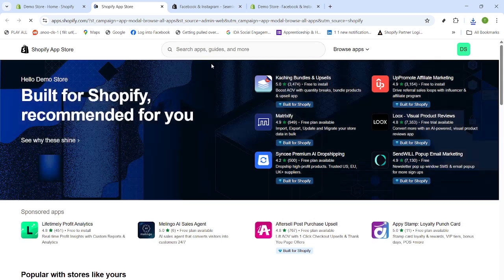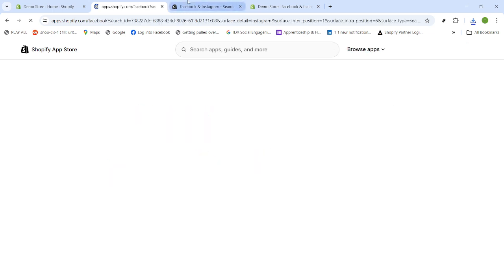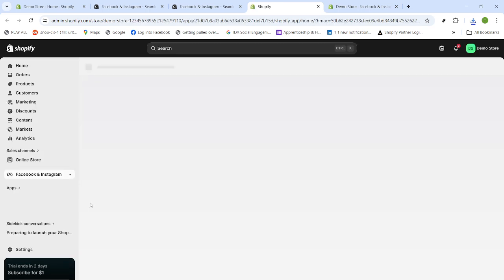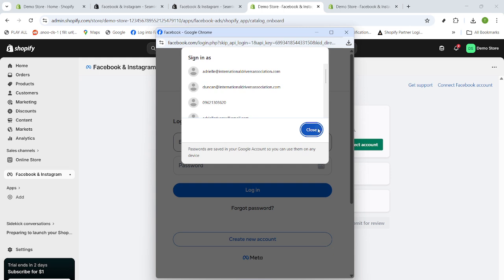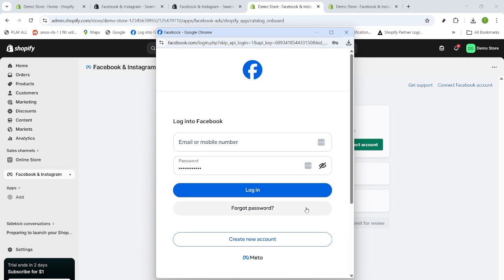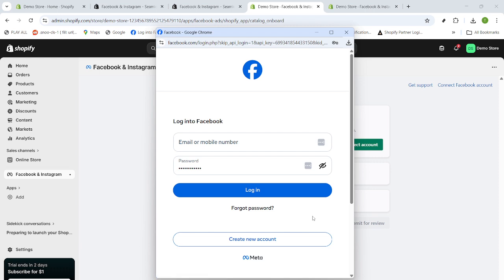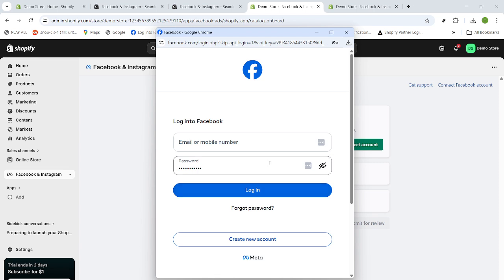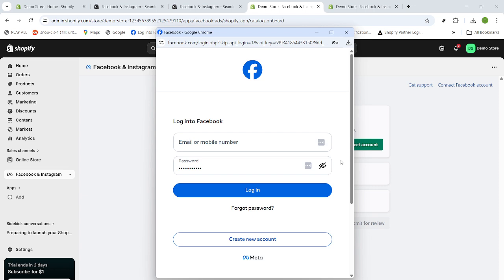How to Connect Your Shopify Store to Instagram Shop – Step-by-Step Guide (Tested)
In this video, we discuss how to connect your shopify store to instagram shop – step-by-step guide. We show you how to setup instagram shopping shopify and link shopify to facebook sales channel. Use this guide to sell products on instagram and master social commerce integration.

00:00 Intro
00:07 Opening Shopify Admin
00:14 Accessing Shopify App Store
00:22 Searching for Instagram App
00:31 Selecting Facebook & Instagram App
00:41 Installing the App
00:54 Starting Setup Wizard
01:05 Connecting Facebook Account
01:29 Confirming Business Assets
01:52 Product Compliance Tips
02:10 Troubleshooting Product Sync
02:23 Finalizing Connection
02:31 Summary and Conclusion